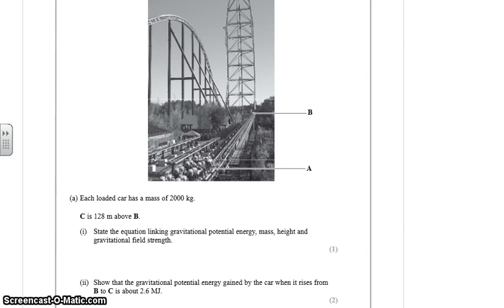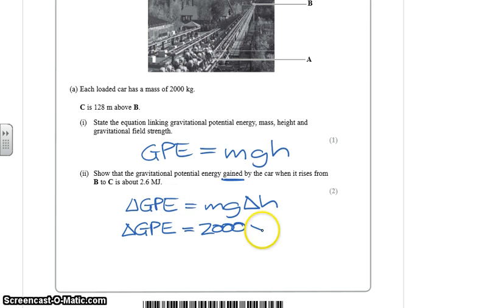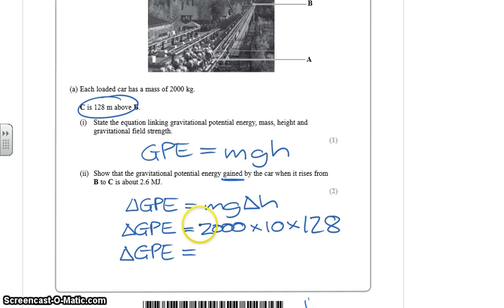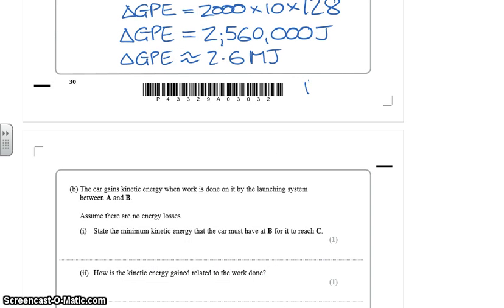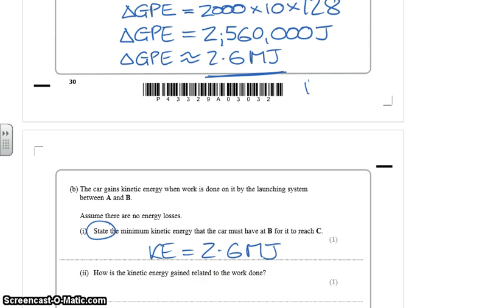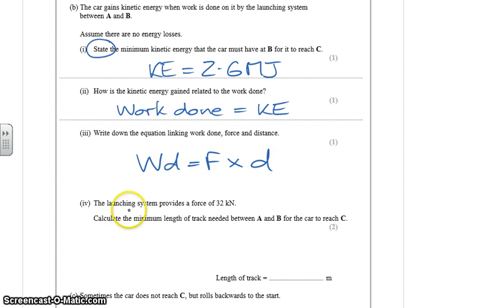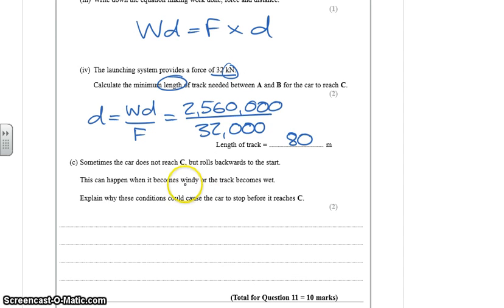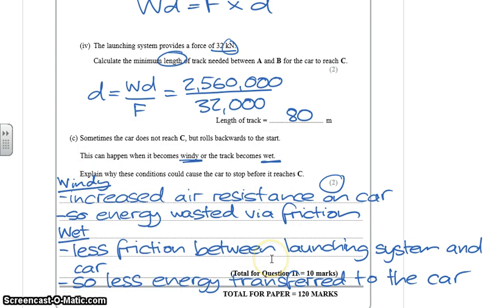IGCSE Phy Jan 2013 Paper 1, Q11